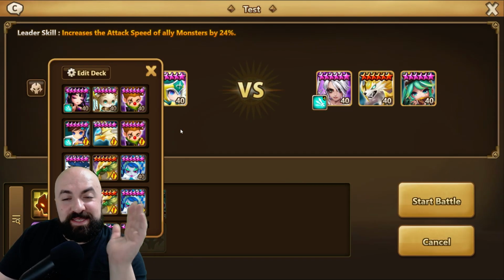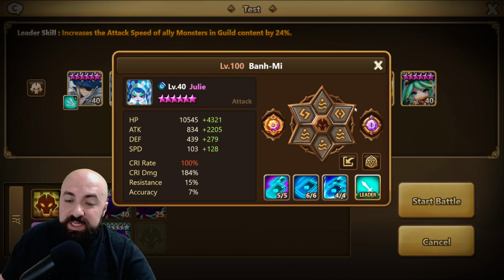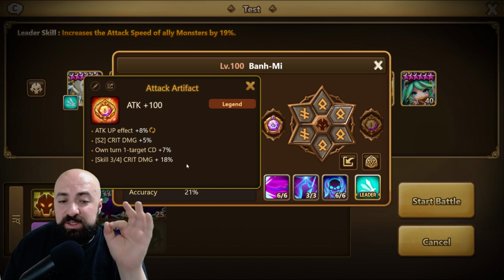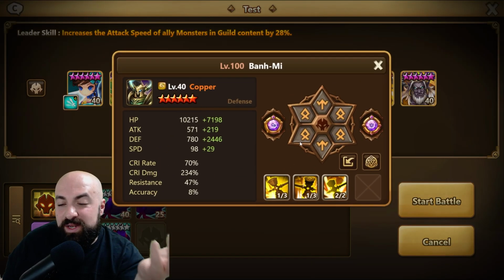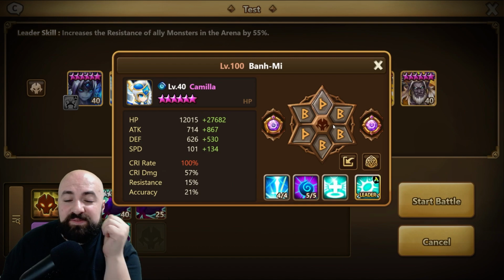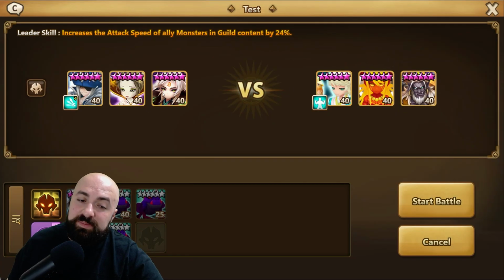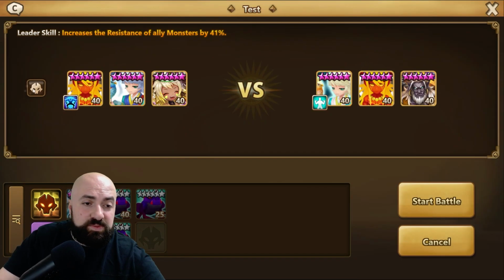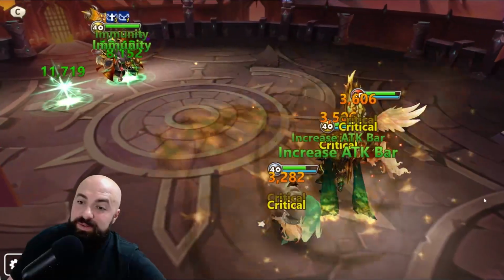ALL RUNES + ARTIFACTS for my Siege Teams/Monsters In Summoners War!😅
Here is everything I currently have runed and use for Siege in September 2024 and prior for Summoners War Siege Content.
Somewhat of a showcase but also how to rune and use those teams.

I lost my voice from all the talking, hope you enjoy it.